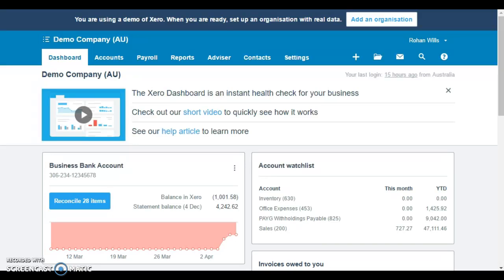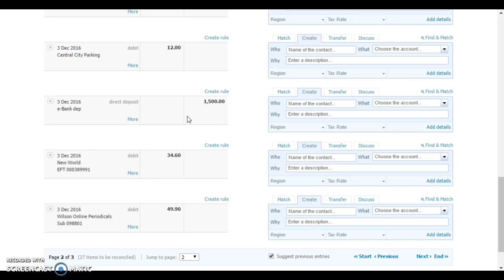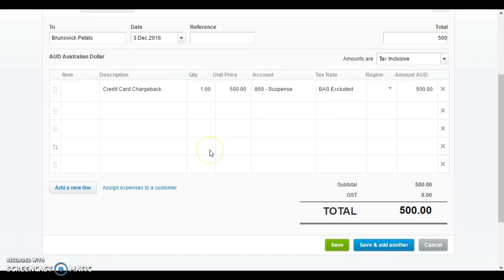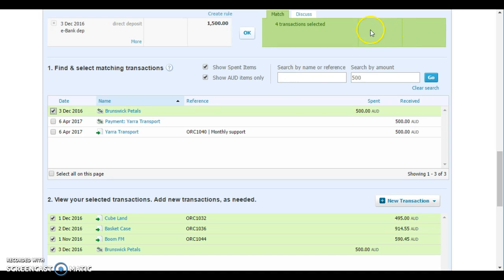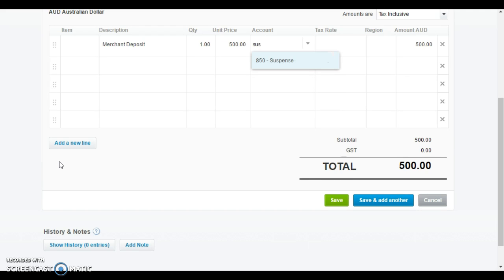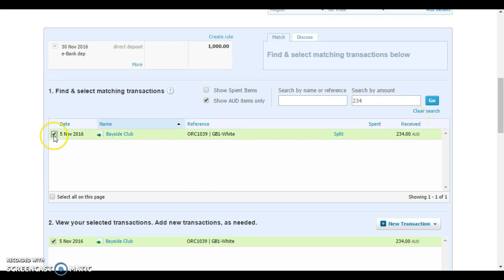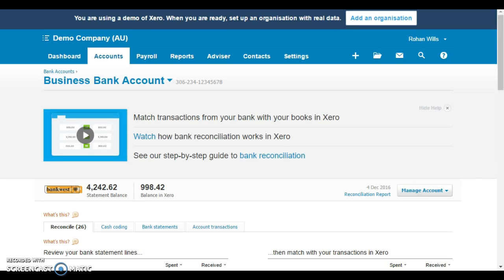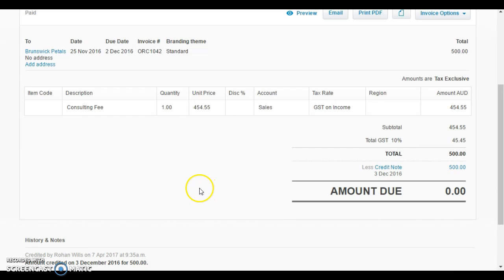Xero: How to process merchant charge backs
In this video we look at what to do when your credit card merchant deducts an amount as a charge back or refund from a payment made to you and how to process it in Xero.